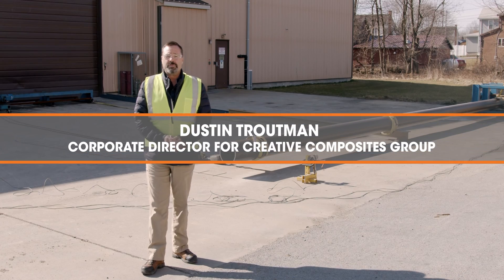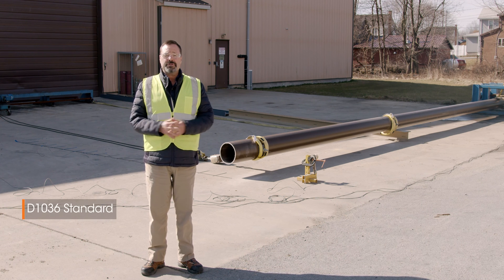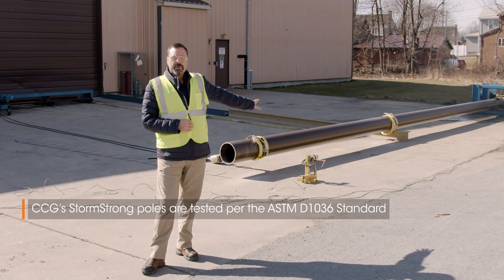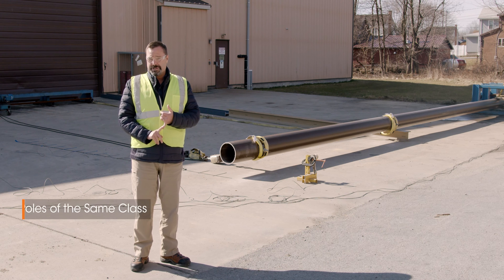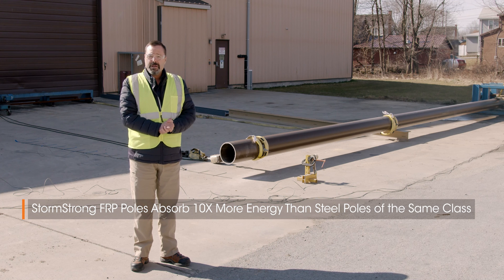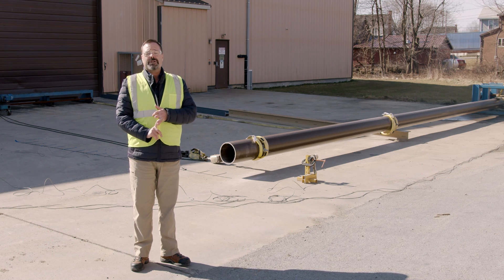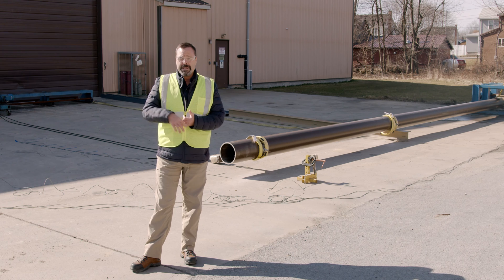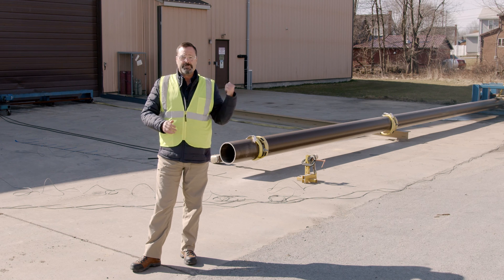Creative Composites Group StormStrong® Utility Pole Testing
CCG’s StormStrong pole was tested per the ASTM D1036 - standard test methods of static tests of wood poles.

Note: The FRP Composites industry uses this test as the benchmark since it has been the primary test for wood poles.

These test methods cover determining the bending strength and stiffness of wood poles. Knowledge of these properties is used to provide reliable and economical designs with poles of different species, sizes or grades.

Note: The FRP pole industry uses the results for establishing the 5% lower exclusion limit (LEL) moment capacity, stiffness and failure modes.

The Class 1 - 50’ pole was tested to ASTM D1036 protocols. The initial load applied and held for 2 minutes was 2,925 lbs. This is the ANSI O5.1 Grade B construction tip load requirement for a class one pole. This was performed to illustrate the pole returning to its original form after the test.

The next test involved testing the 50’ class one pole to failure. A load was applied at a rate averaging 40 lbs per second. The pole was positioned into the fixture simulating a burial depth of 10% of the pole length plus an additional 2’. The load was applied two feet from the top. Load versus deflection measurements were taken until the pole failed.

The pole failed at a load of 7,876 lbf. This is equivalent to a compression stress of 77,812 psi and a groundline moment of 323 kip-ft. The deflection at the Class 1 Grade B load was 78.1 inches.